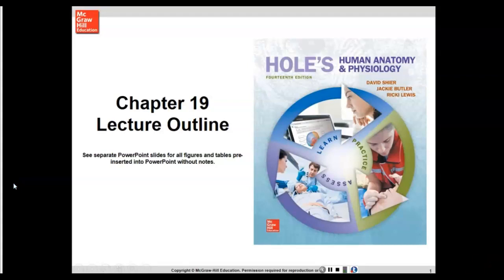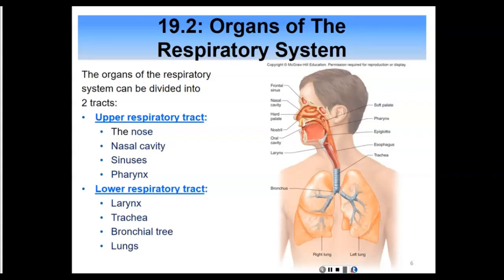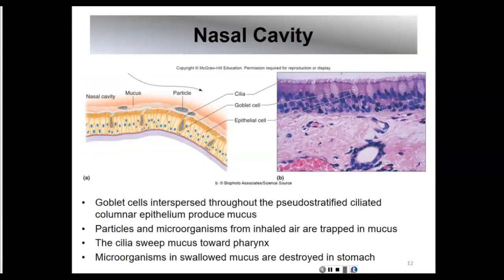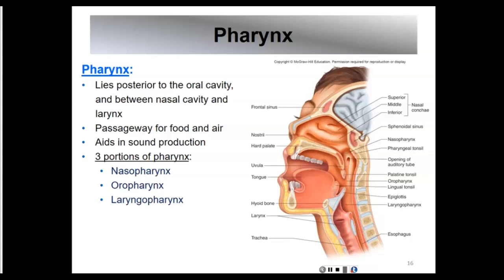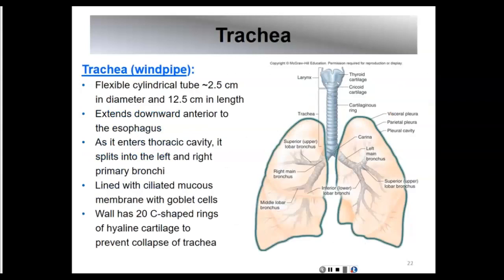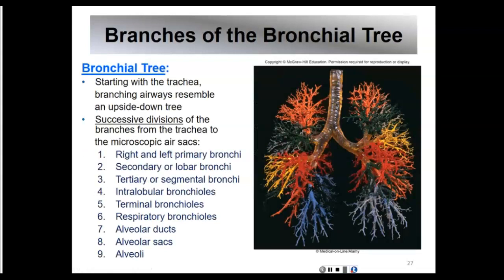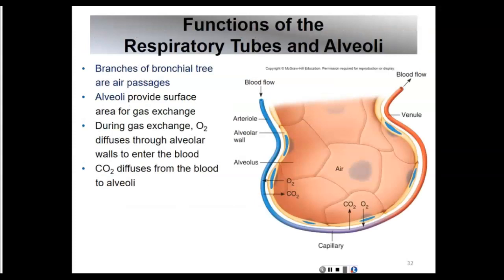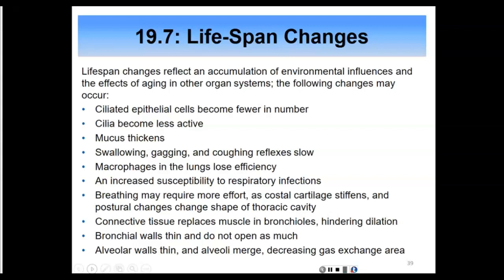BIO 1210_Chapter 19_Schueler